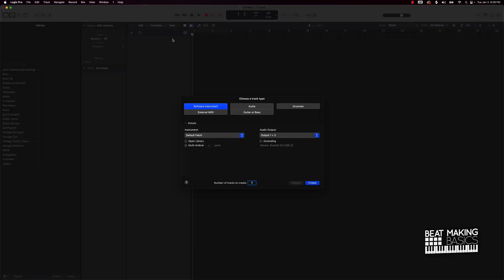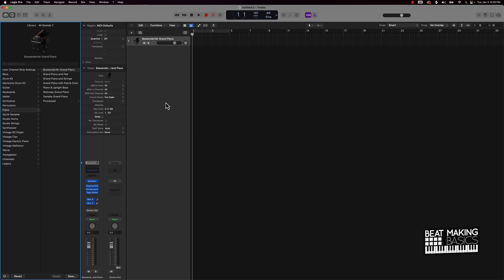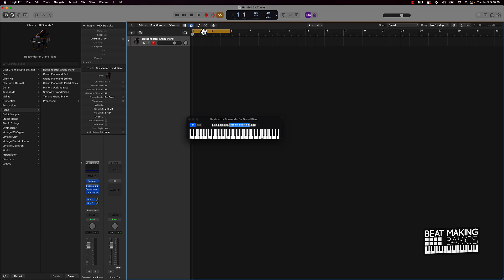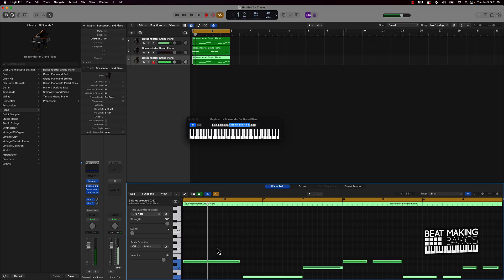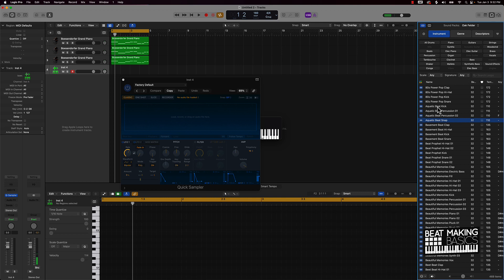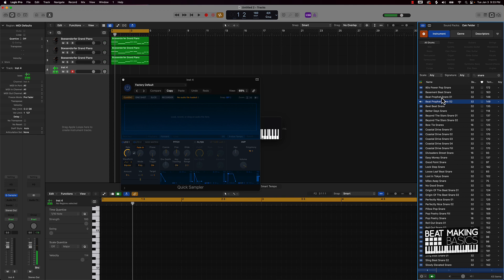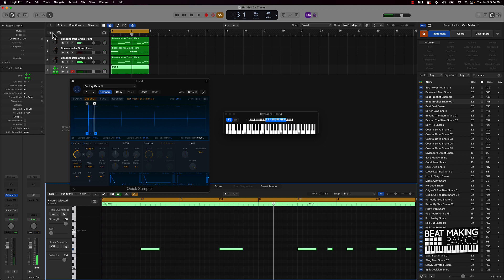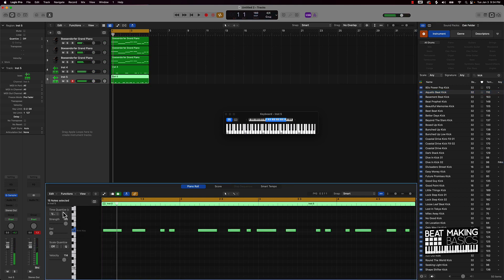How To Make A Glorilla Type Beat In Logic Pro X